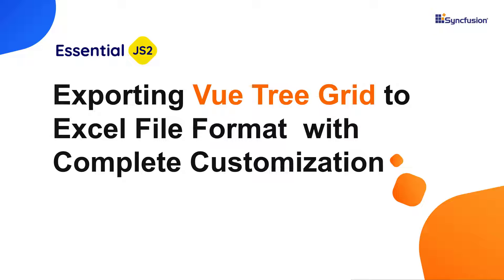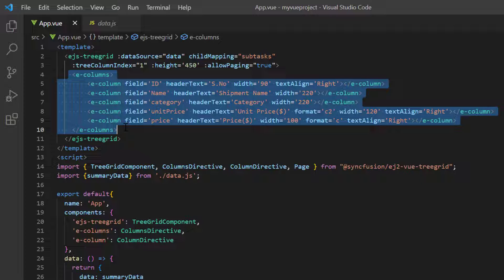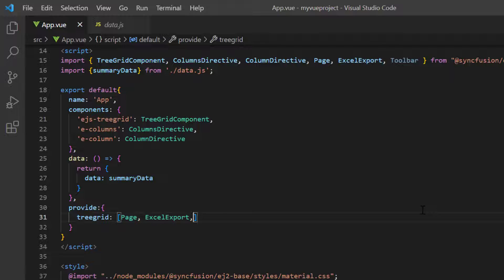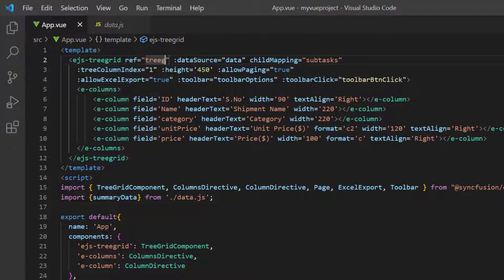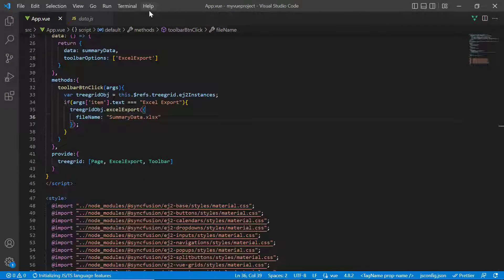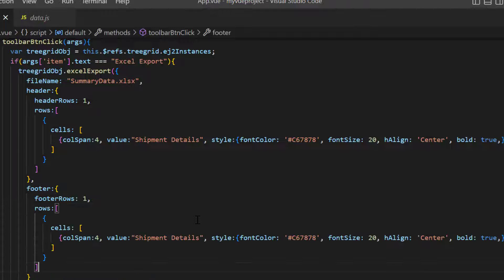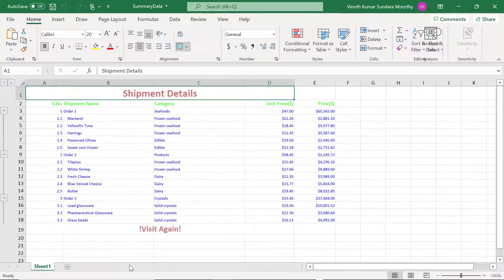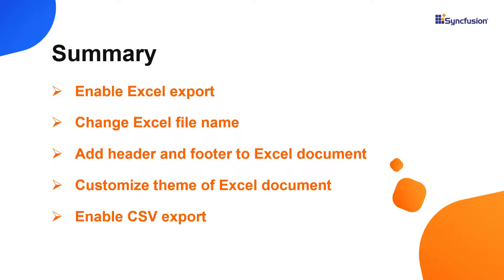Export Vue Tree Grid to Excel format with Complete Customization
Learn how to export Syncfusion Vue TreeGrid records to Excel and CSV file formats in a Vue application. You will also learn how to customize the file name, theme, header, and footer of the exported Excel document.

Refer to the following documentation for all the Excel export options available in the Syncfusion Vue TreeGrid:

BOOKMARK DETAILS
[00:00] Introduction
[01:30] Enable export of records to Excel file format
[03:52] Change the Excel file name
[04:20] Add header and footer to the Excel document
[05:34] Customize themes of the Excel document
[06:24] Enable export of records to CSV file format